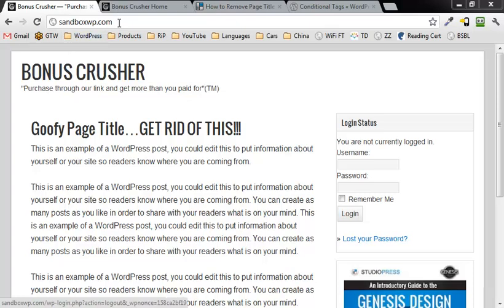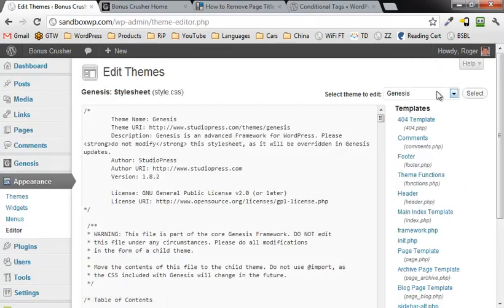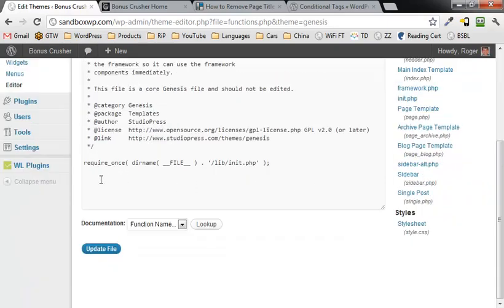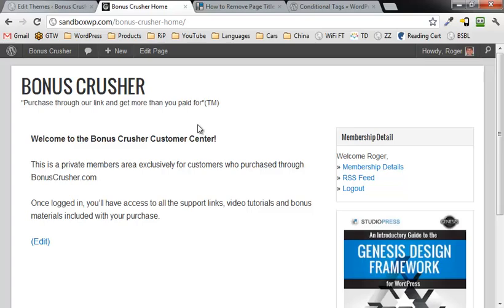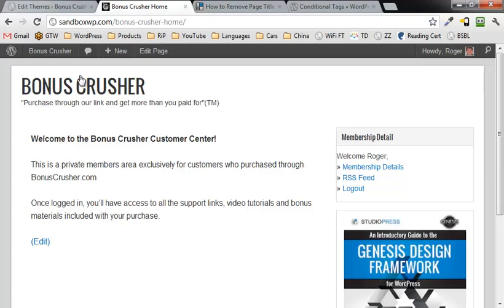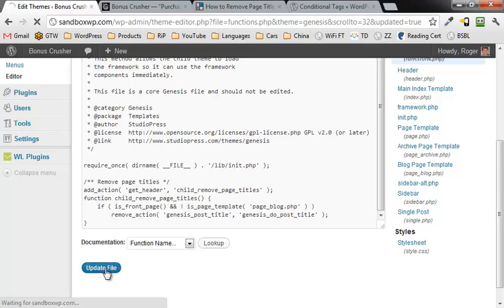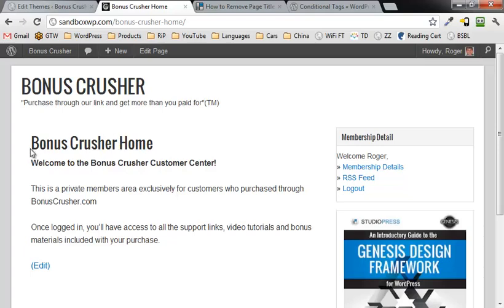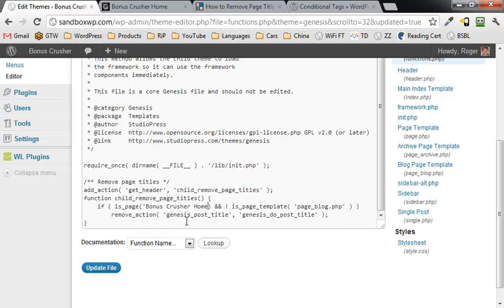Remove Page Title from Genesis Framework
- How to remove the page title from the StudioPress Genesis Theme Framework.